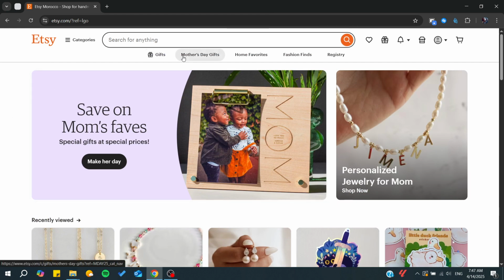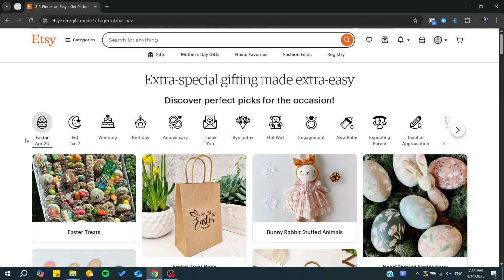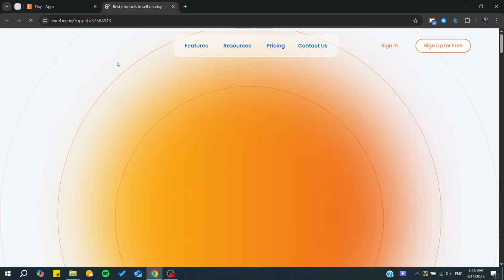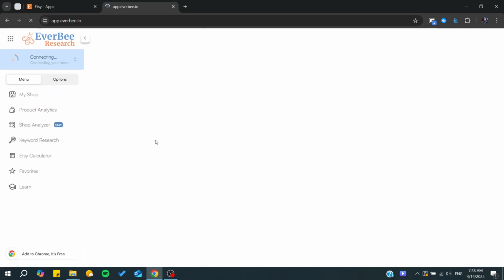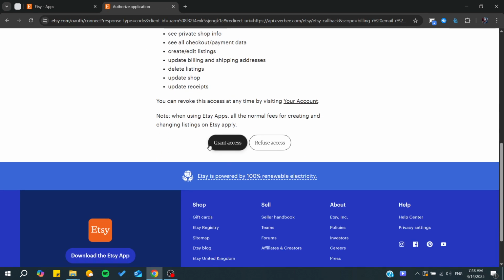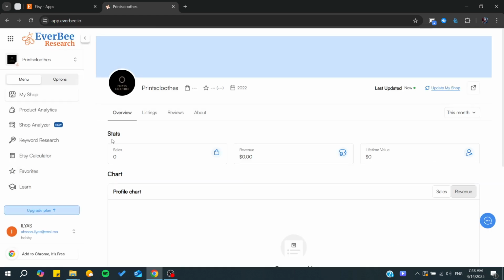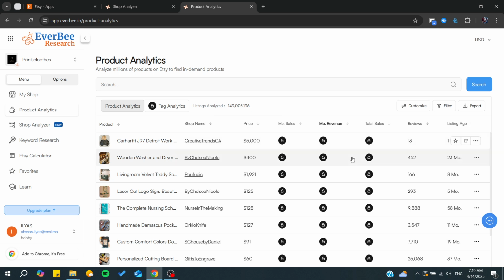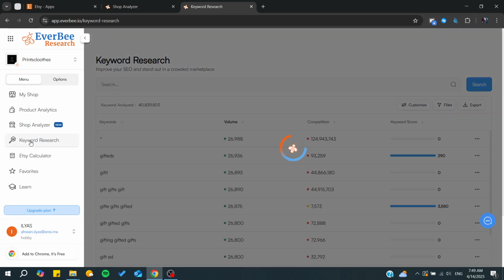How To Find Etsy Best Sellers Tutorial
Today we talk about find etsy best sellers,etsy shop for beginners,selling on etsy,etsy shop